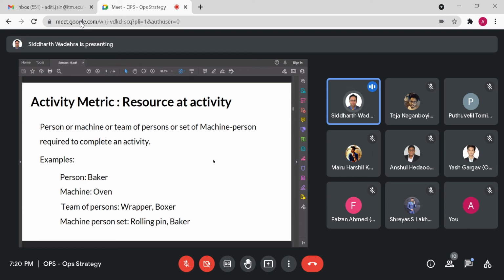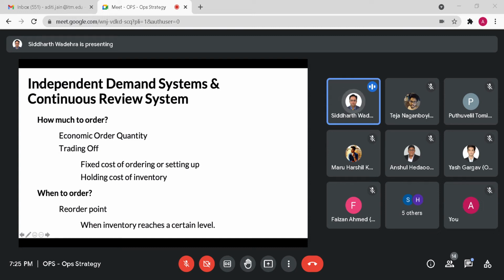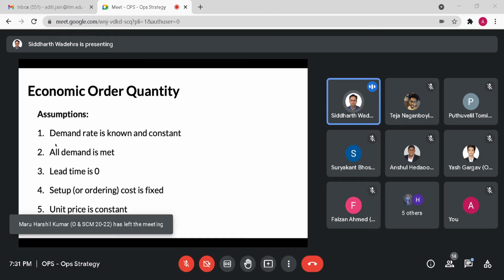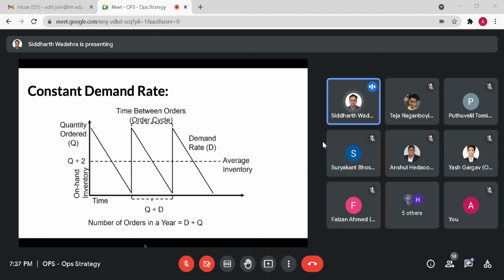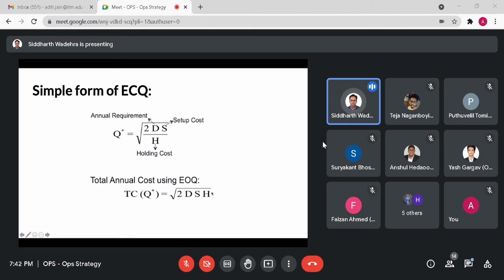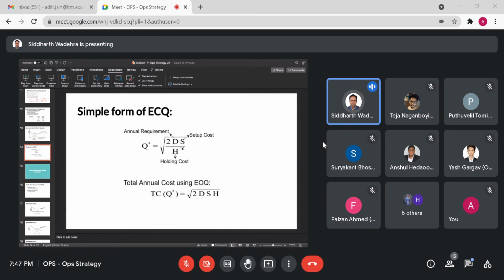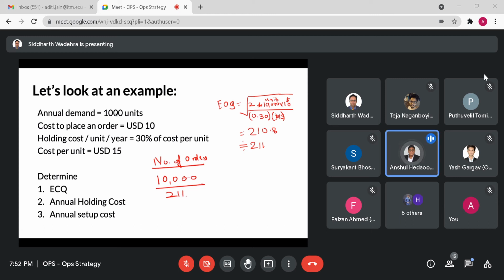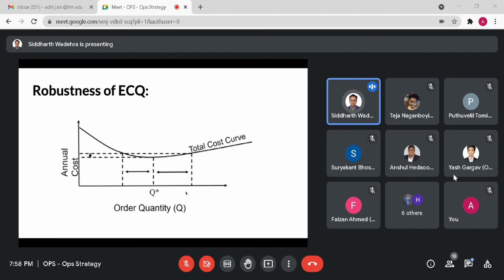Meet OPS Ops Strategy Google Chrome 2021 11 09 19 20 47